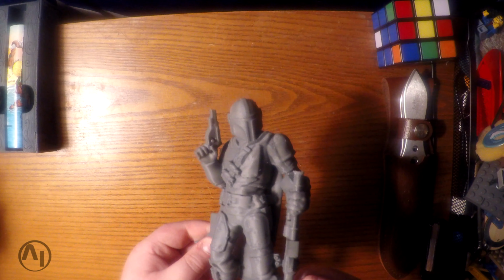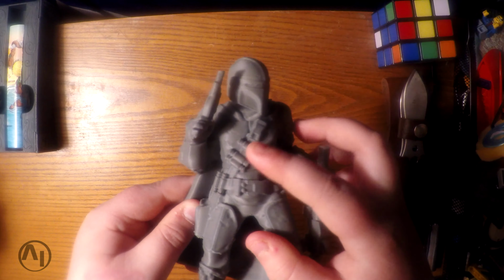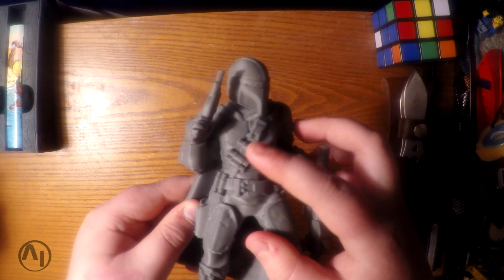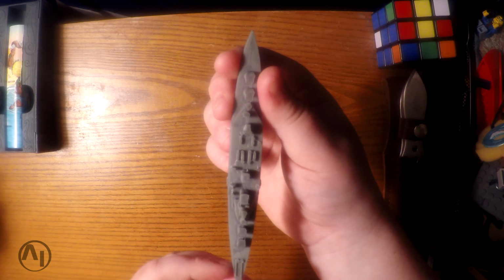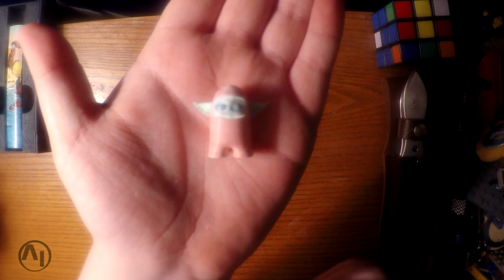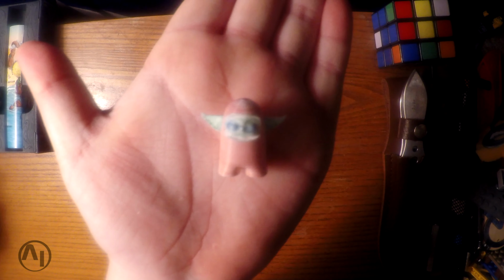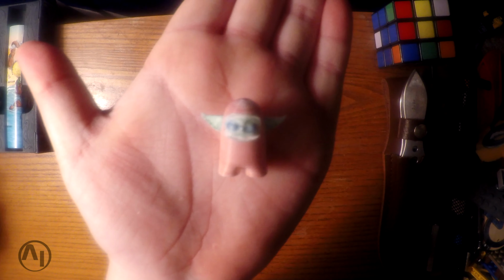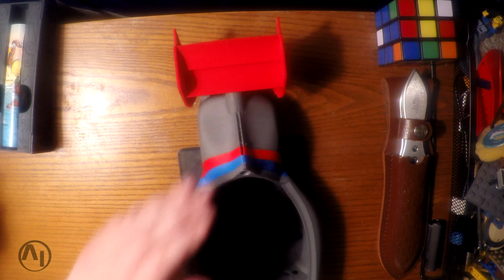3d printer! Showing you some of the things I have printed.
This video is about my 3d printer and some of the cool things I have printed with it.